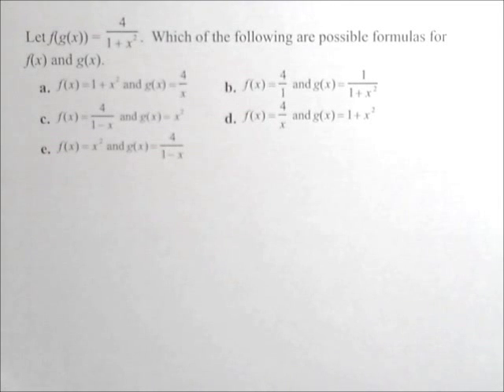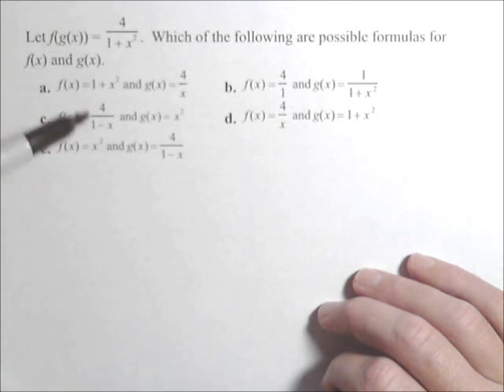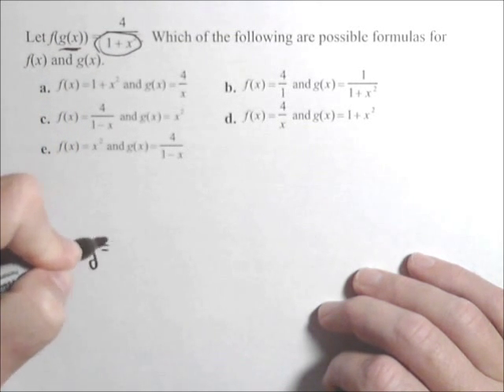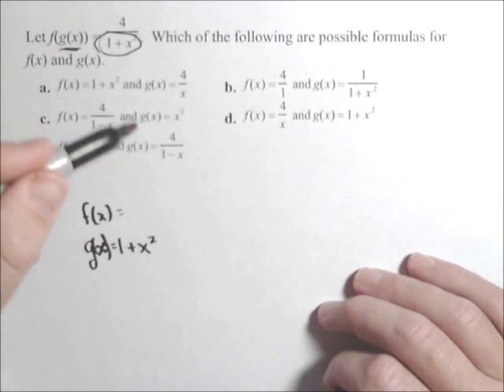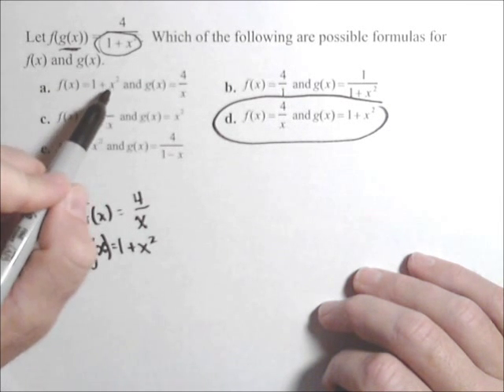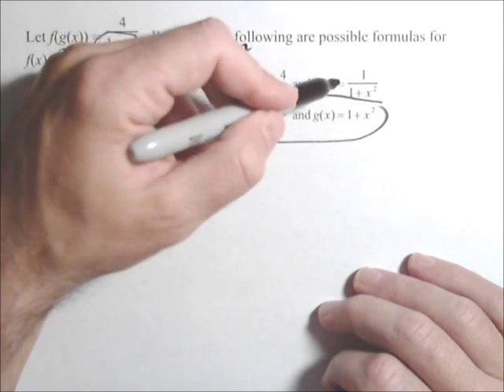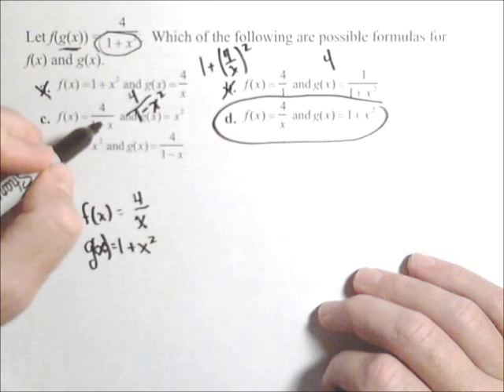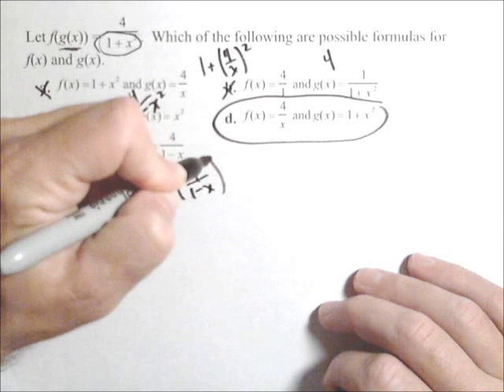MAT150 Review - Function Decomposition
In this video we decompose a function into two seperate functions.